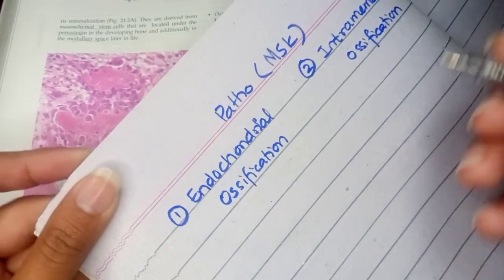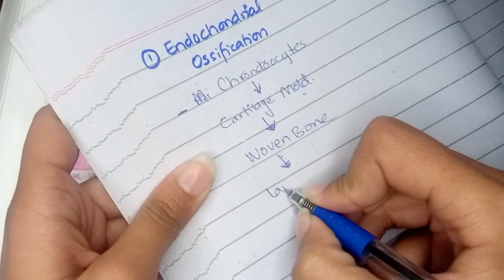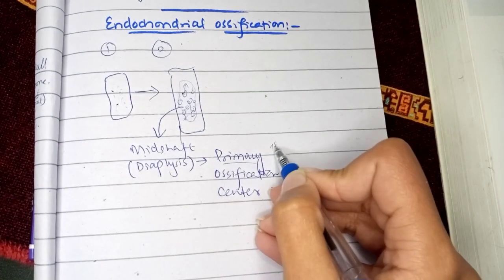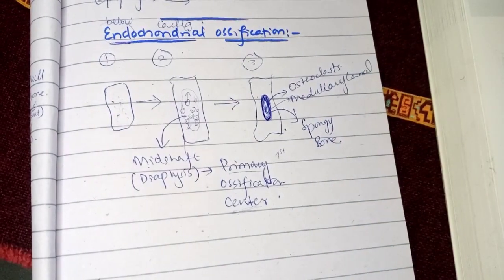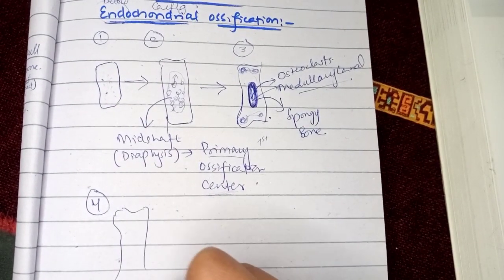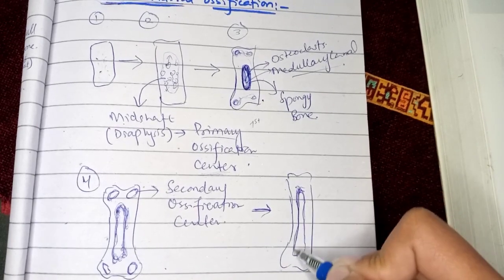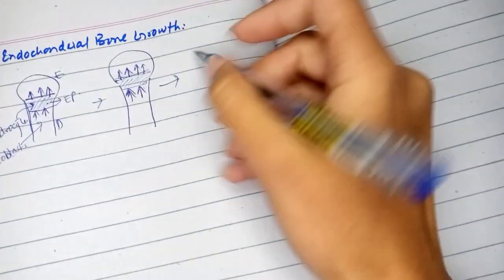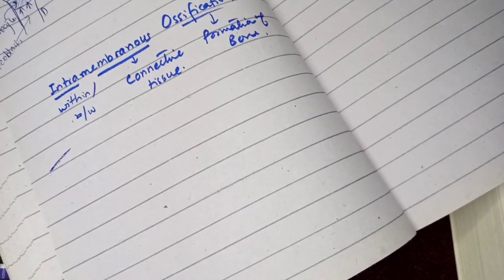Development of Bone and Types of Ossification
In this video , I have explained the Development of the bones and the Types of Ossifications
-Endochondral ossification
-intramembranous ossification